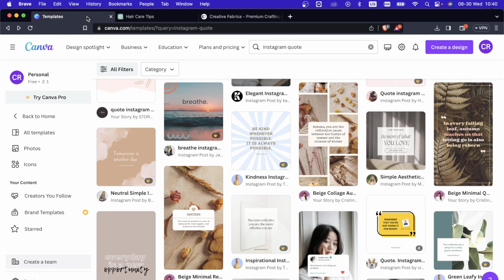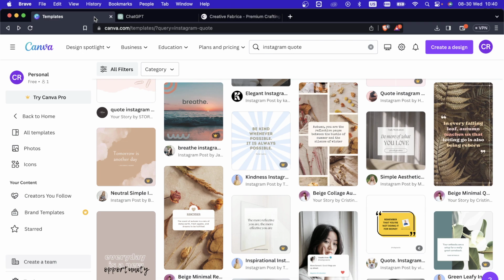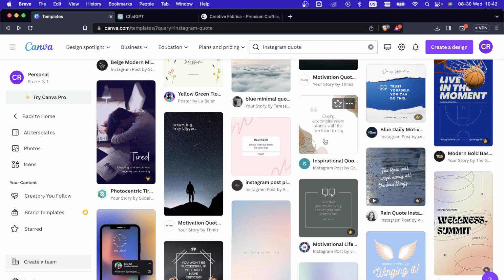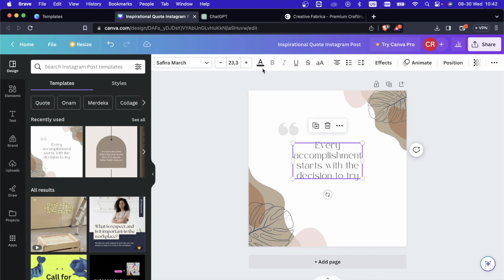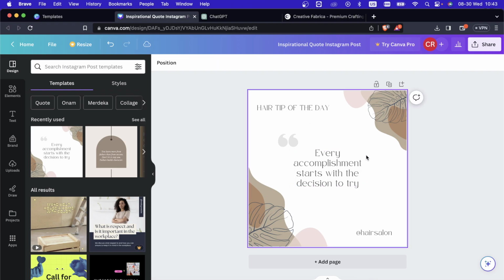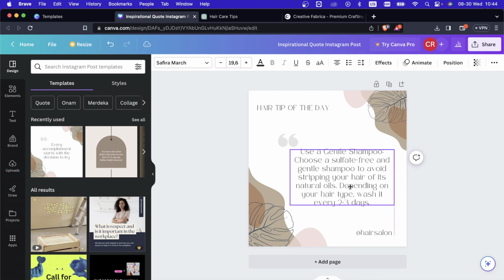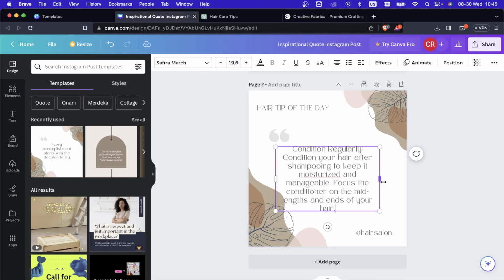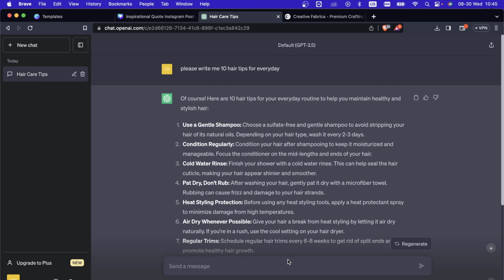How To Create Social Media Post Using ChatGPT And Canva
n this video I show you How To Create Social Media Post Using ChatGPT And Canva